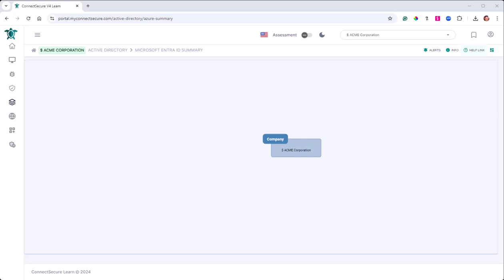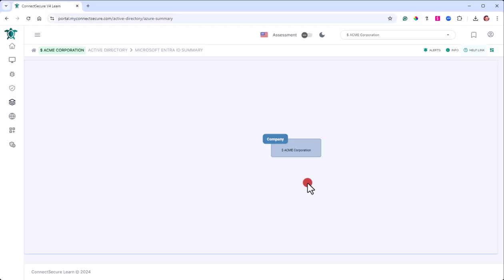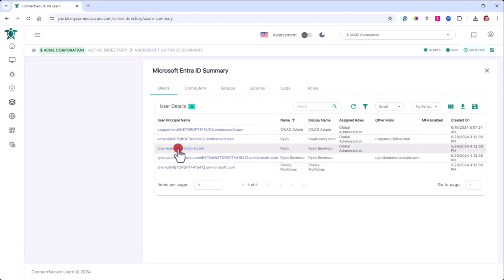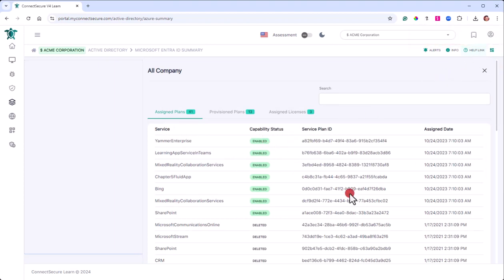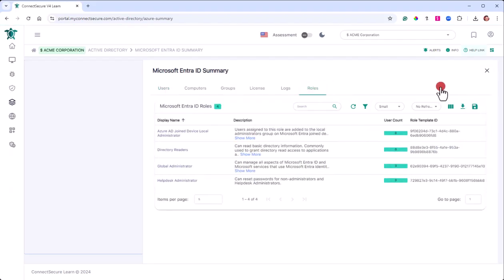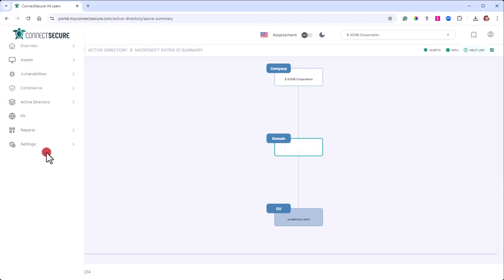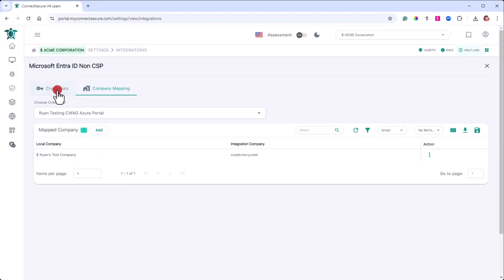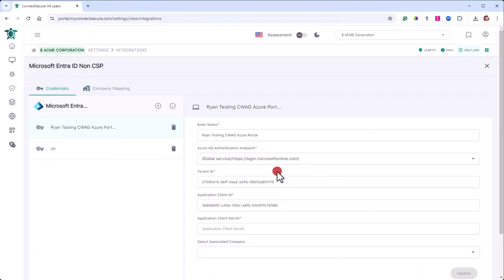Active Directory - Microsoft Entra ID Summary